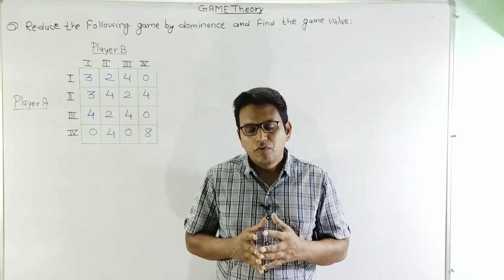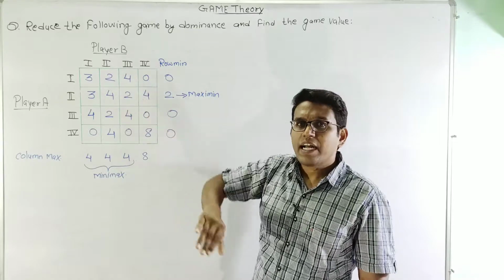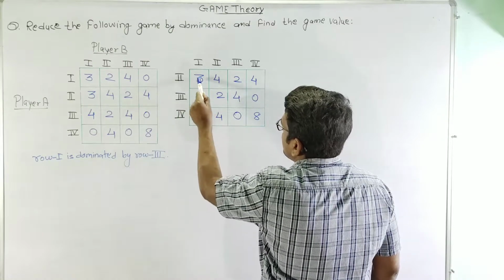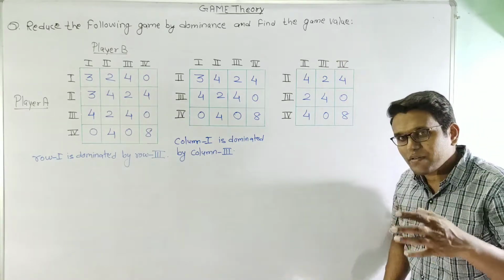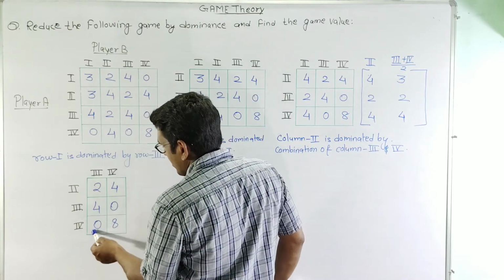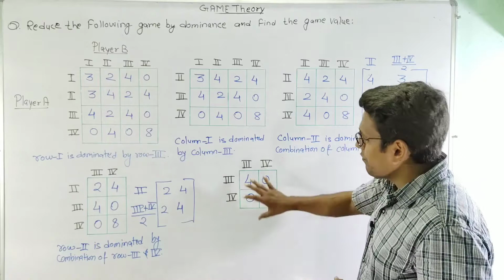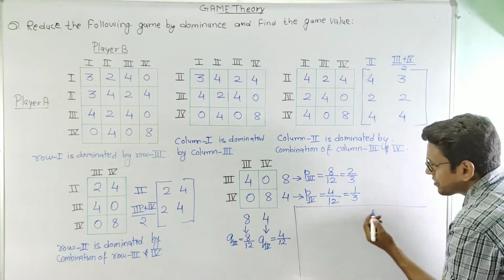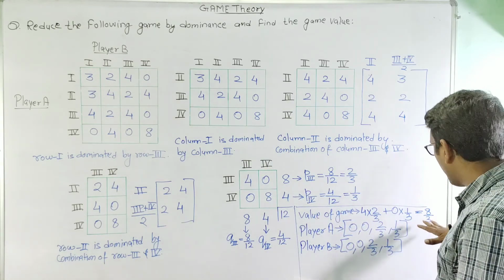Operations Research ll Lecture-75 ll GAME THEORY ll DOMINANCE RULE-2.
This lecture explains the complete concept of dominance rule and how to apply dominance in various circumstances and find out the best solution.

Transportation Model

Assignment Model

CPM & PERT

GAME THEORY